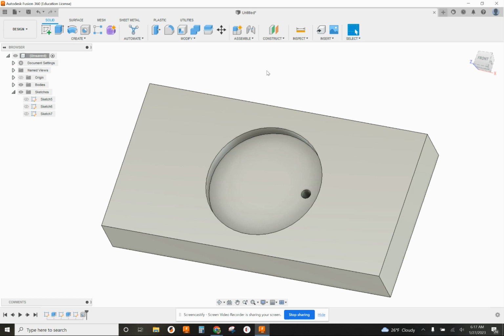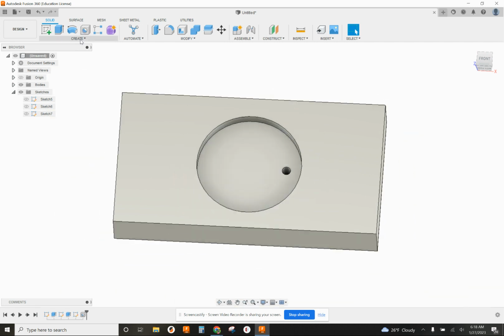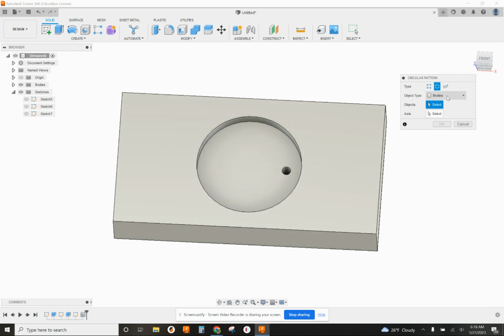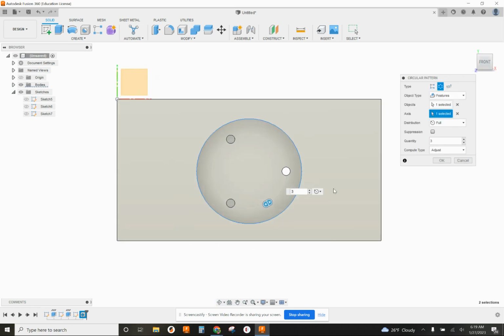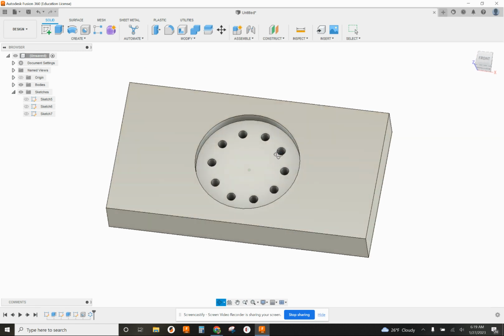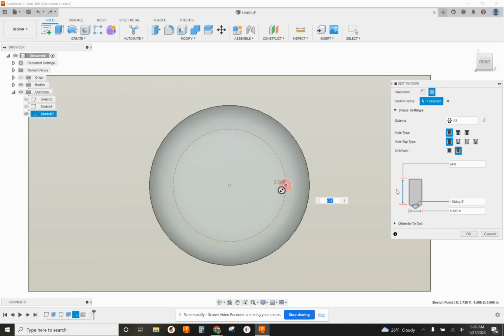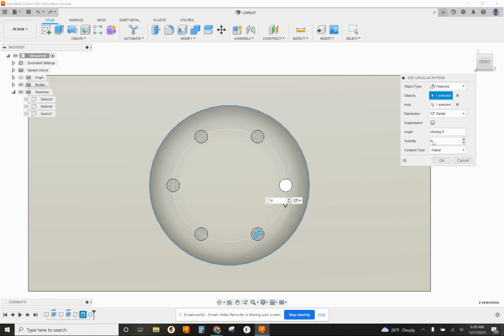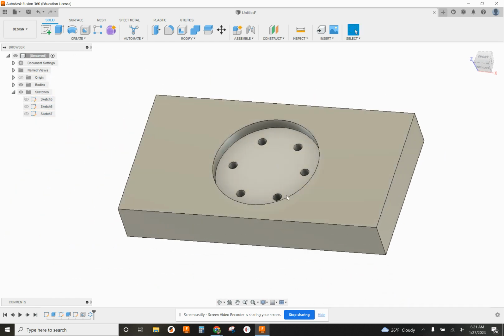Fusion 360 Circular pattern tool